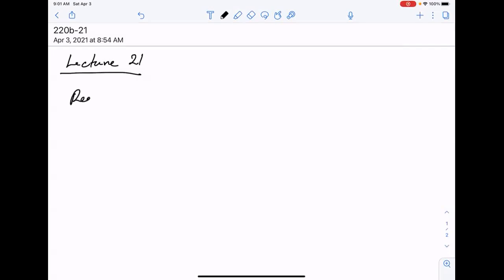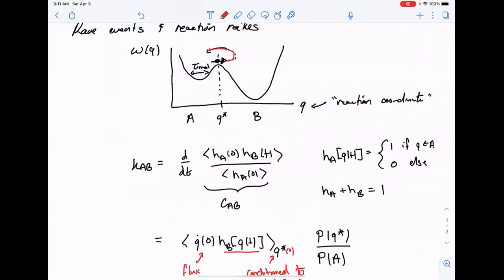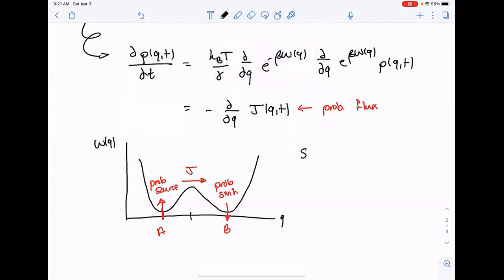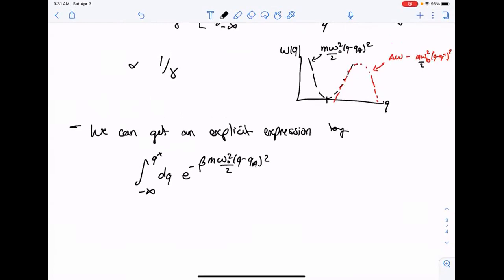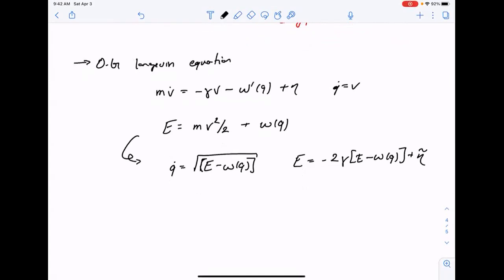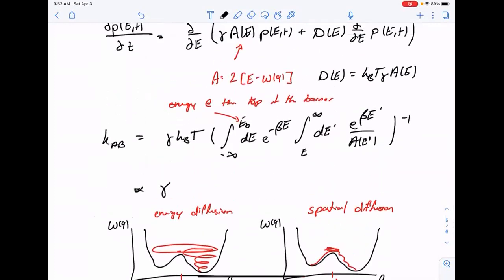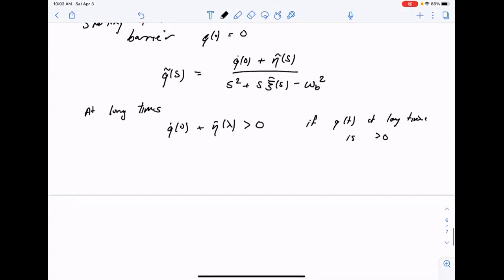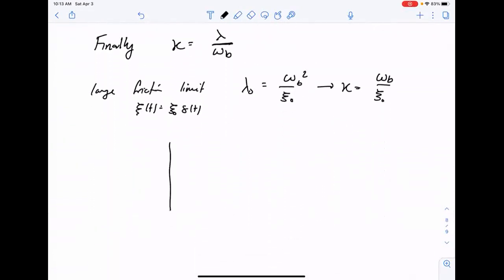Chem220b-Lecture21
Kramers and Grote-Hynes theory: Theories to capture the dynamics during a barrier crossing event are discussed in the spatial and energy diffusion limits. Non-markovian theories are also introduced.